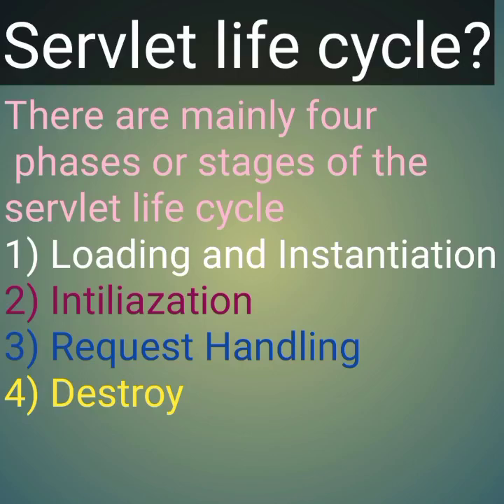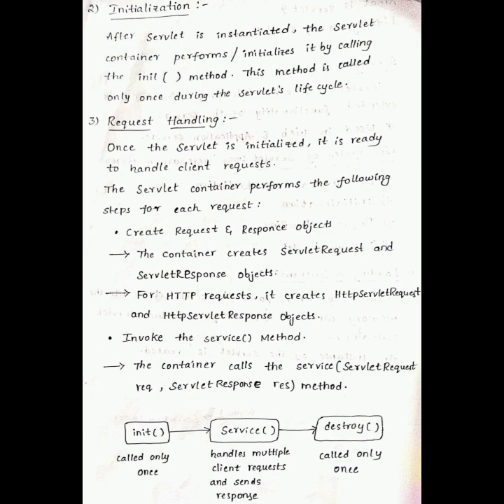Servlet life cycle or phases or stages, what is servlet,init(), Service () and destroy() methods